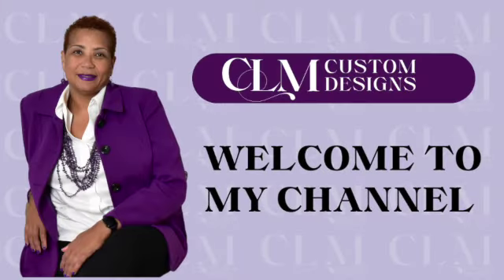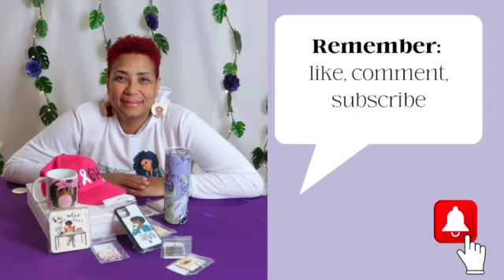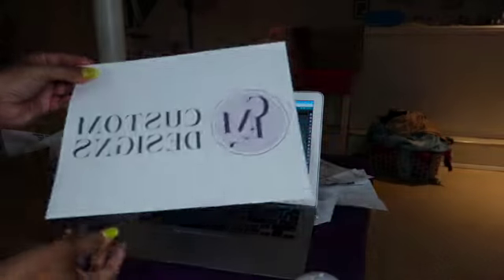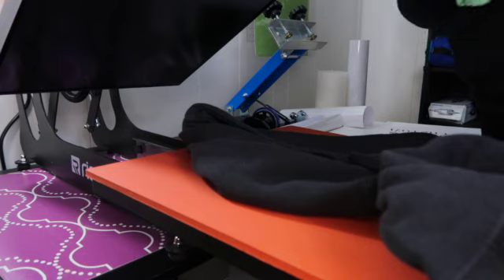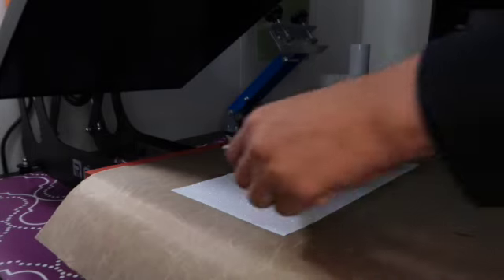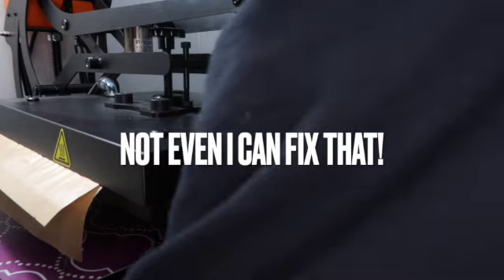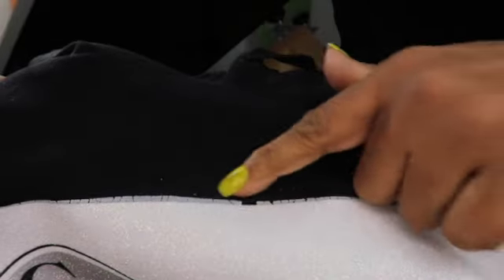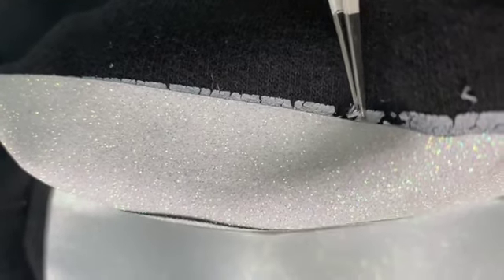How to makeover your wardrobe with CLM Custom Designs